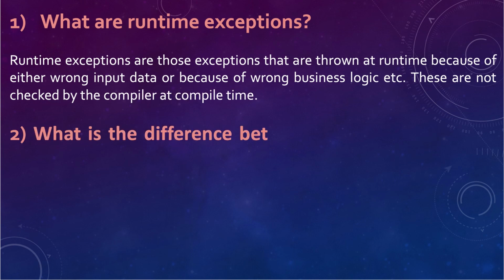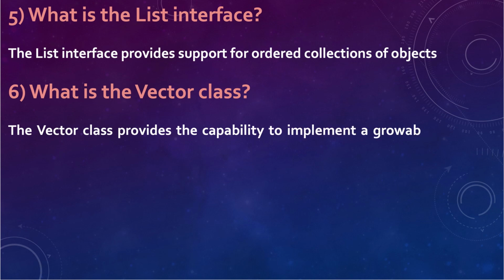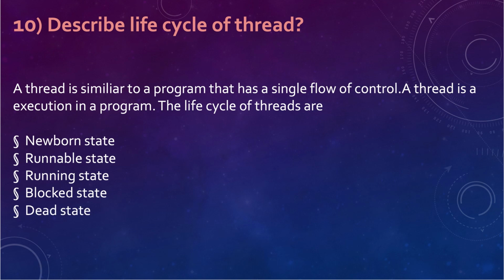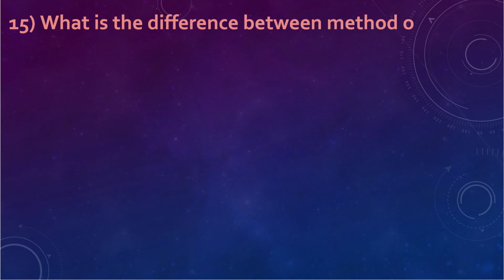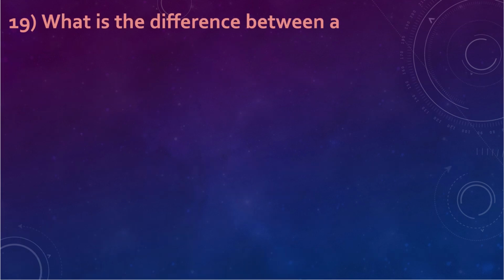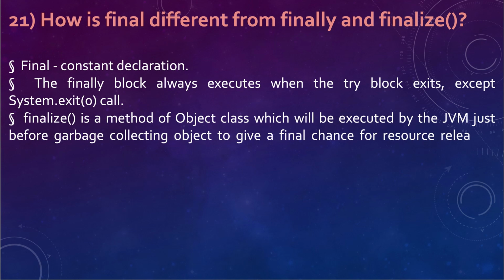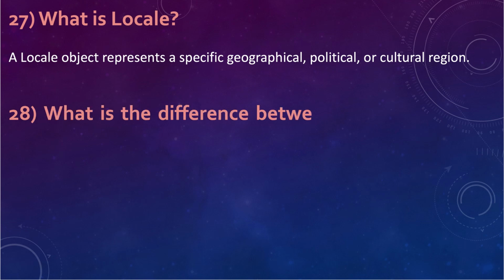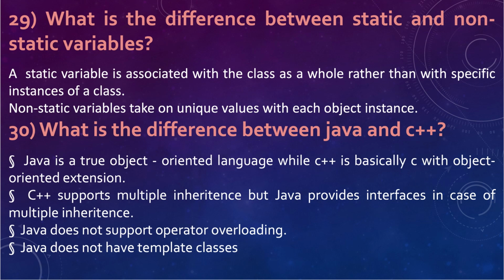Java Interview Questions and Answers 2023| Fresher's Core Java Interview Questions and Answers 2023